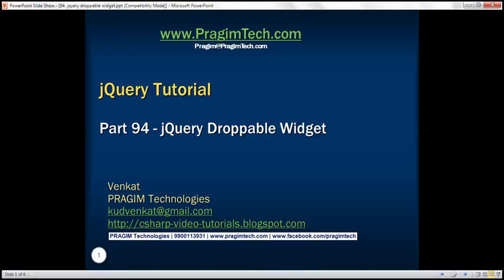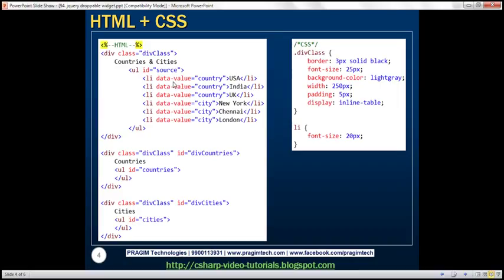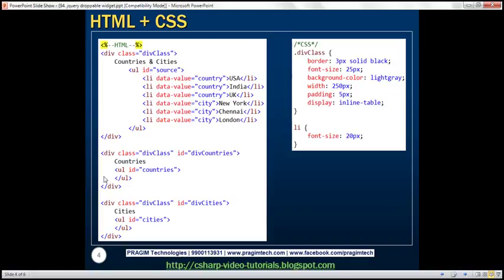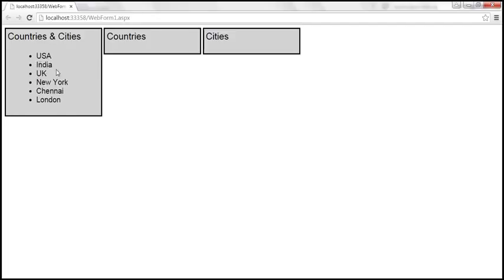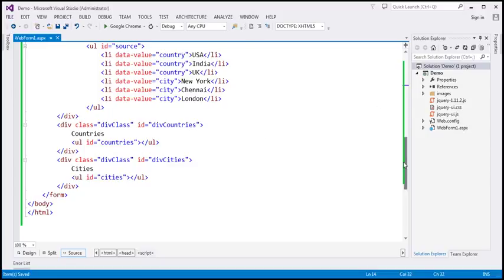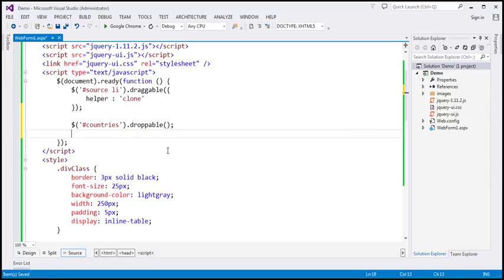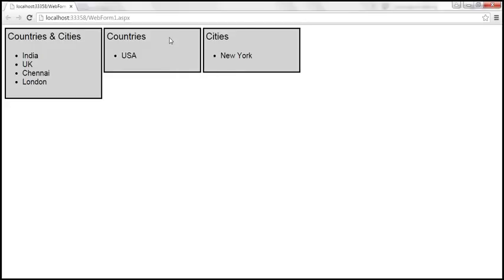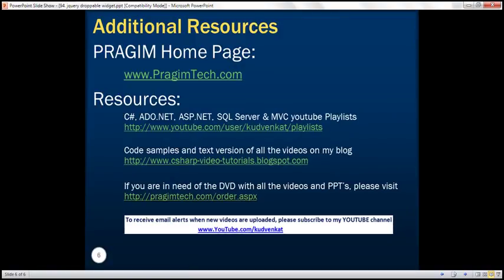jquery droppable widget